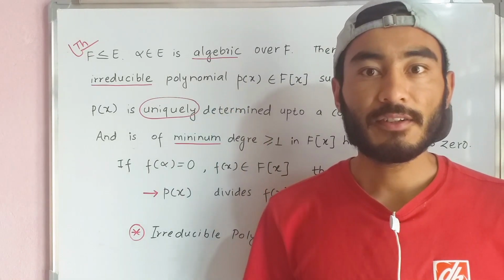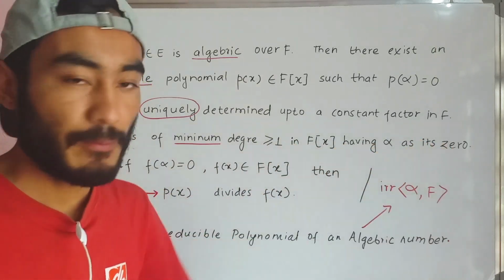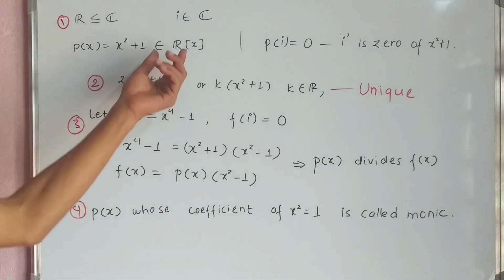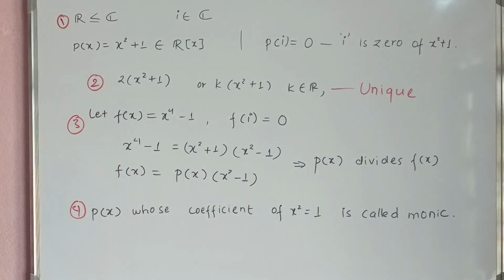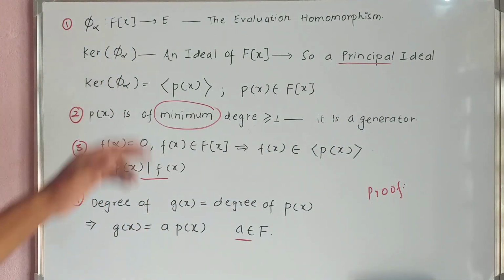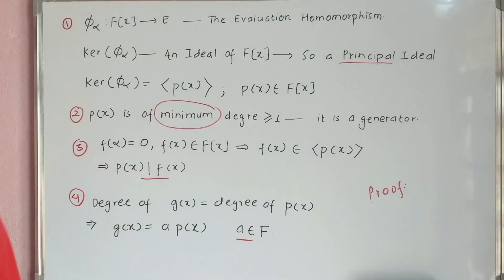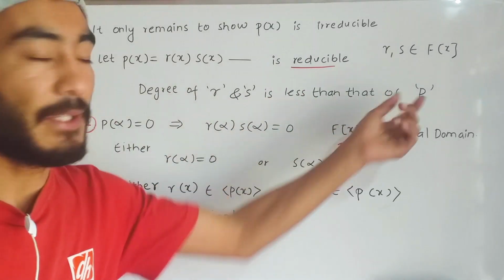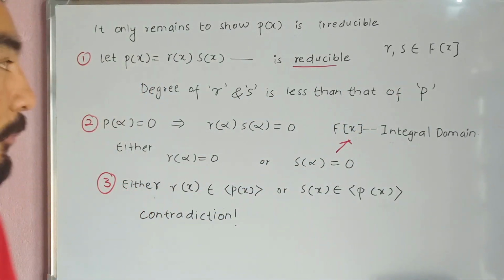Algebraic Number and its Irreducible Polynomial